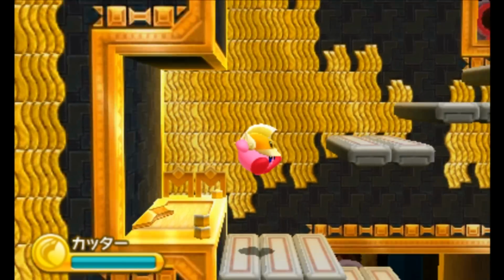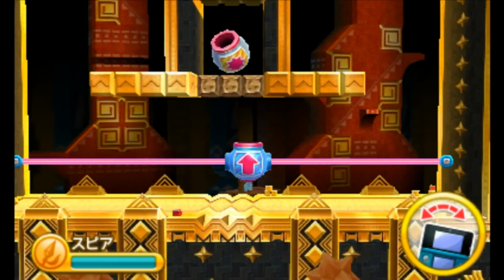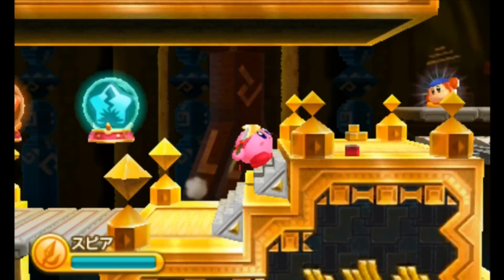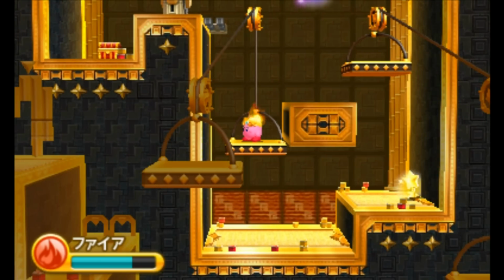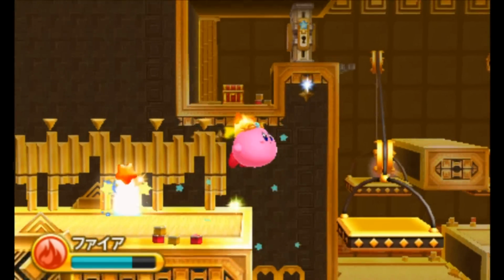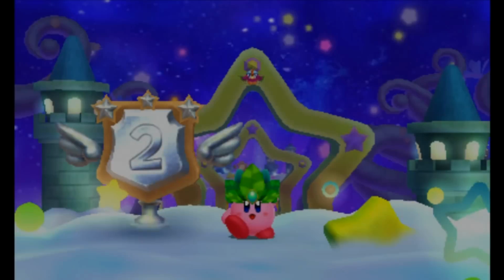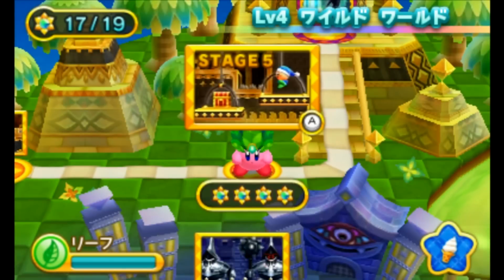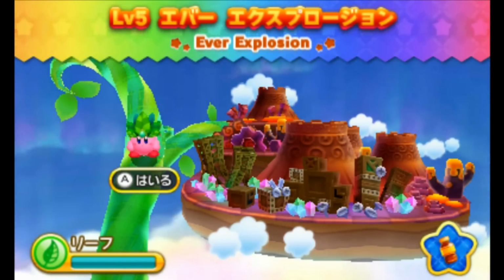Let's Play Kirby Triple Deluxe [3DS] Story #18 Level 4-5 & Boss English Commentary トリップルデラックス実況18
Level 4-5 and a Serpentine boss! Oh my!